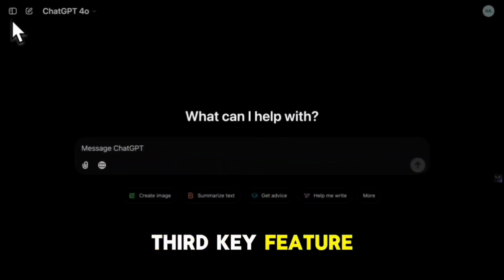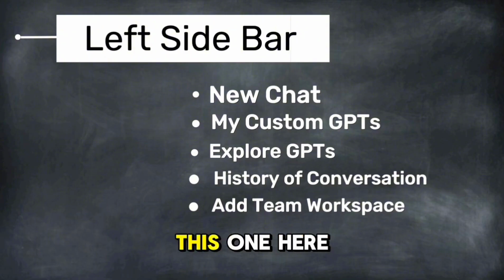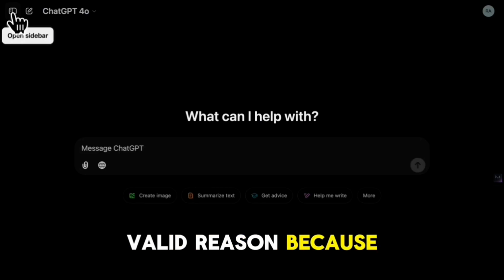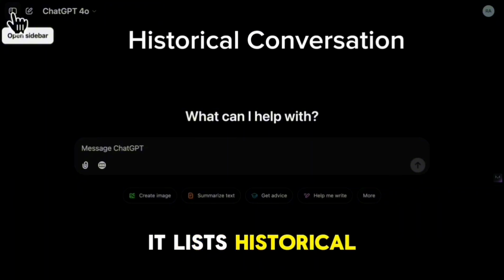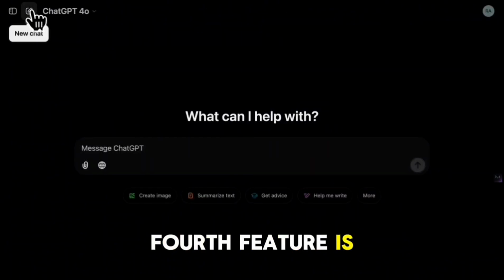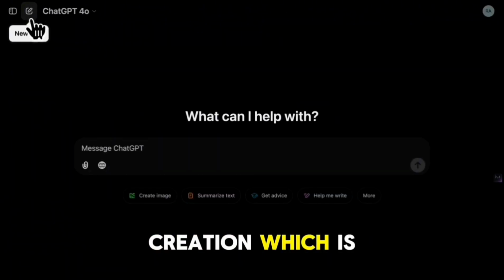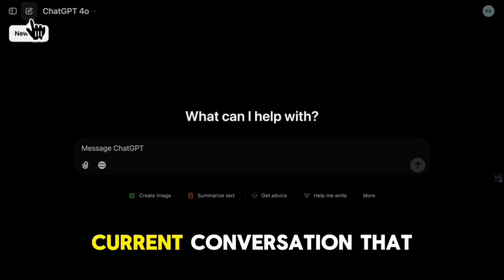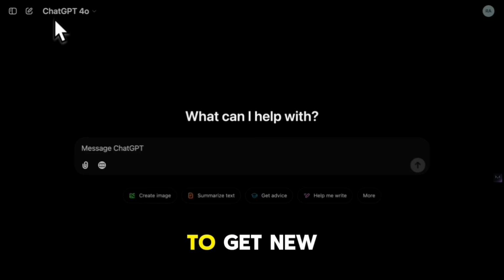Session 1.3 - Tutorial 1 - Part 4_ History of Conversation & New Chat Creation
YouTube Video Description (SEO-Optimized):
In Part 4 of Tutorial 1, we dive into two essential yet often overlooked features of AI platforms like ChatGPT: Conversation History and New Chat Creation.

If you’ve ever wondered why the AI seems “stuck,” inconsistent, or overly tailored to past interactions — this tutorial explains it all. Learn how to take control of your AI conversations by understanding how chat history influences responses and when to start fresh.

🎯 What You’ll Learn in This Tutorial:
✅ How AI uses conversation history to shape its responses
✅ When (and why) to create a new chat for better clarity and results
✅ Tips for managing your AI workspace for peak productivity
✅ The hidden risks of continuing in long AI threads

Whether you're a student, creative, entrepreneur, or AI enthusiast — this mini-lesson will give you the clarity to use AI more intentionally and effectively.

📌 Part of Badge 1: AI Essentials Explorer – foundational training for confident and strategic AI use.